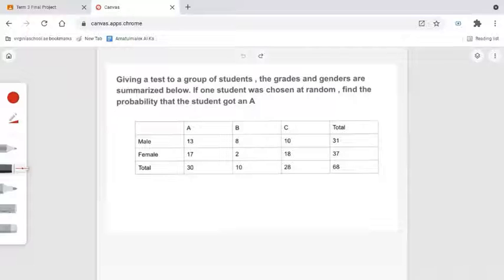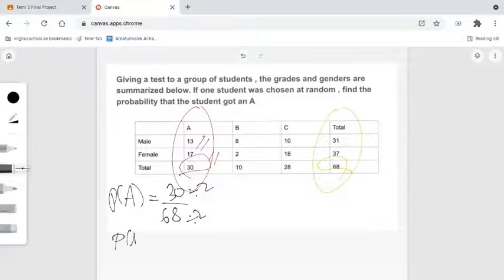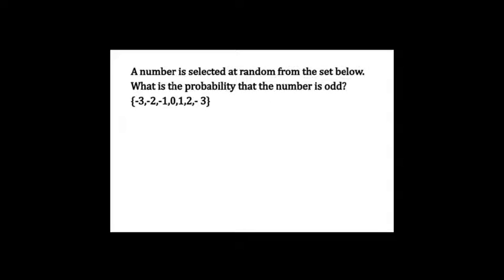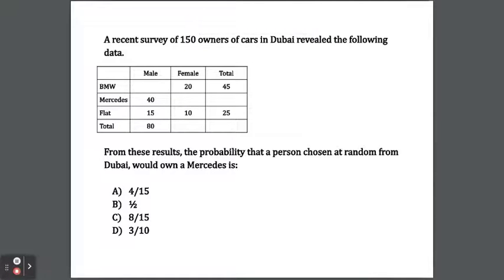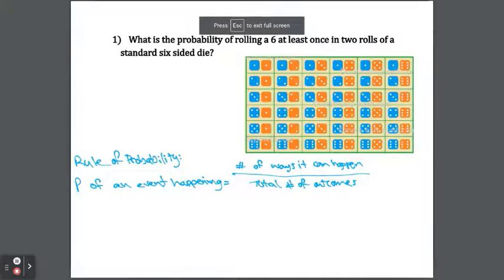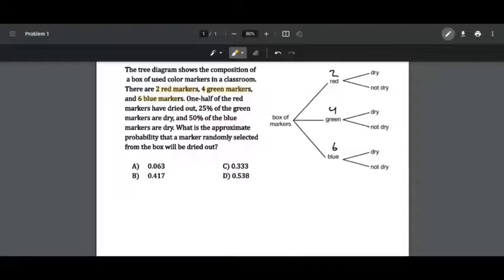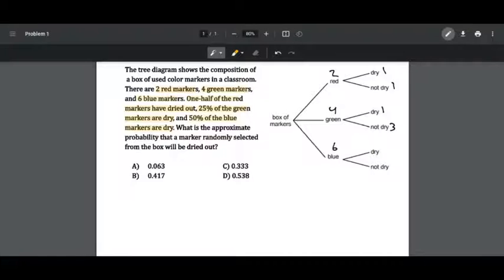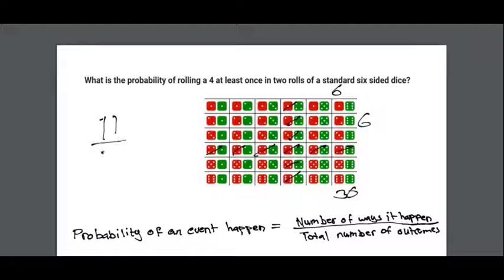EmSAT Math - Sample Questions (12)